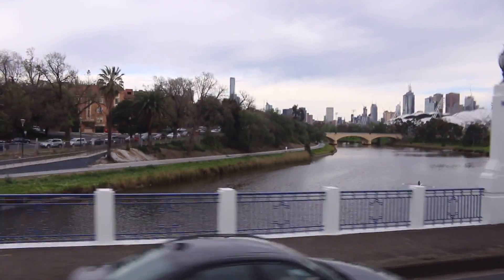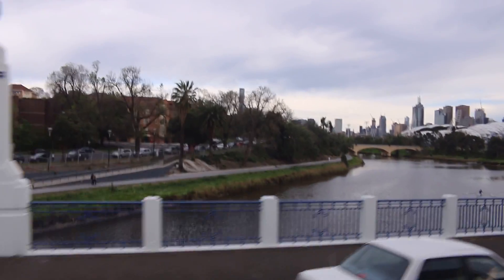MVI 5992Melbourne, Australia. October 17, 2016 Q